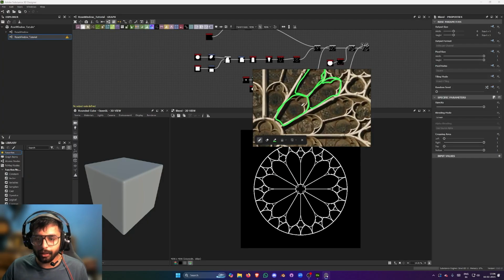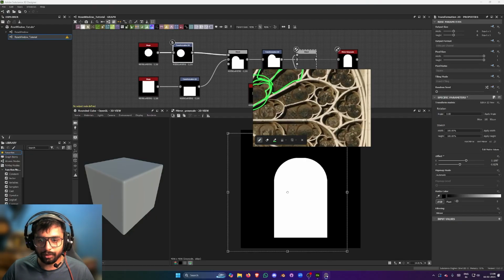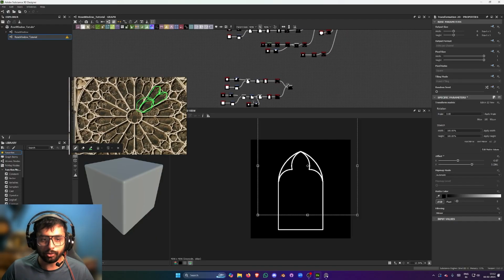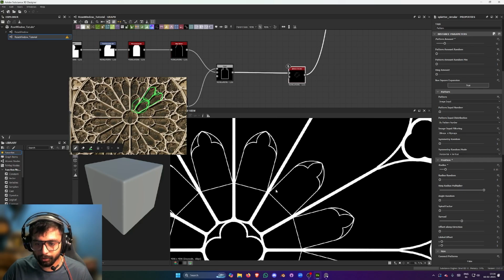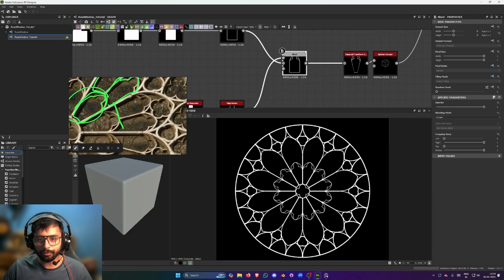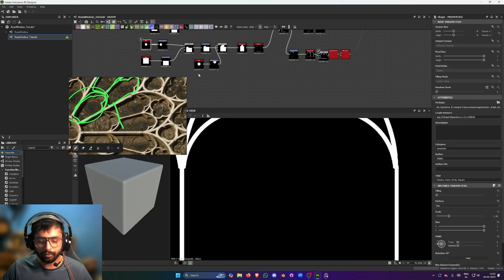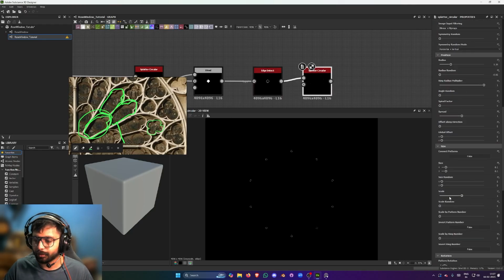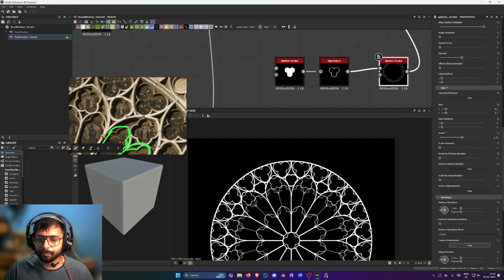Substance Designer Step-by-Step tutorial | Part 3 | Rose Window | Fully procedural creation series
Hey guys,
We are going to make this window design from scratch in Substance Designer and do a lot of crazy things.
This series will wrap your head around the possibilities of using this tool.
We can do a lot more than just materials!

Cheers,